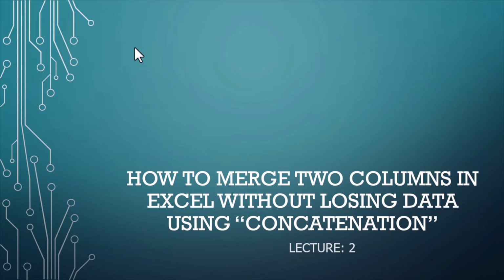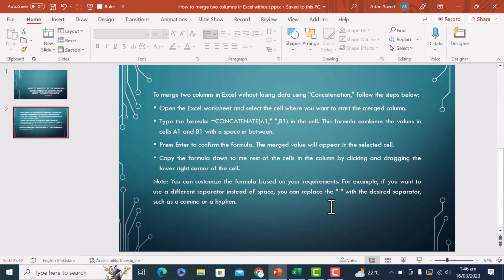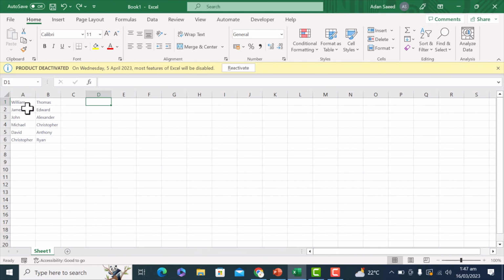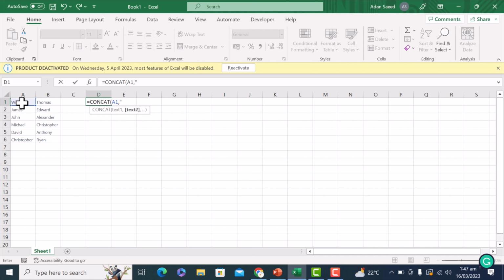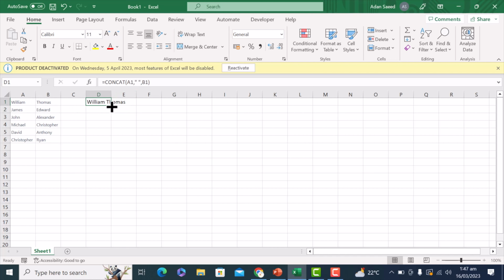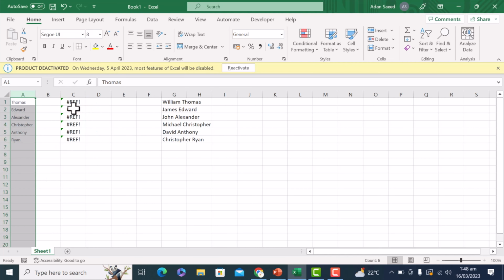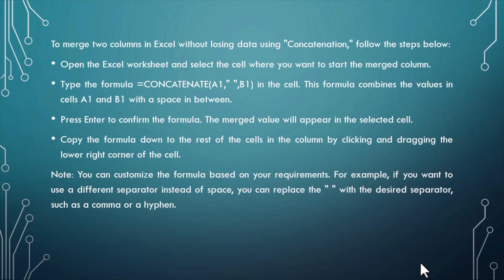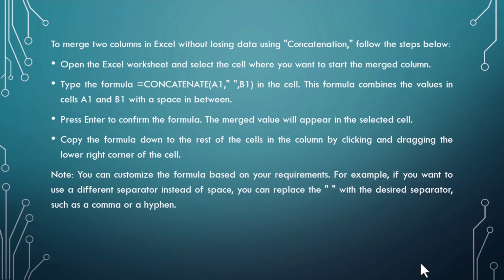How to Merge Two Columns Without Loosing Data (Second Version)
How to Merge Two Columns in Excel Without Losing Data  (FAST METHOD) 2024 video.

   to our Excel tutorial on merging two columns without losing data using concatenation or concat! In this video, we'll guide you through the step-by-step process of combining data from two columns into a single column in Excel, ensuring that your data remains intact.

Follow along as we demonstrate how to use the CONCAT function to merge columns seamlessly. From selecting cells and typing the formula to copying it down the column and customizing separators, we've got you covered. Whether you're a beginner or looking to enhance your Excel skills, this tutorial is perfect for you!